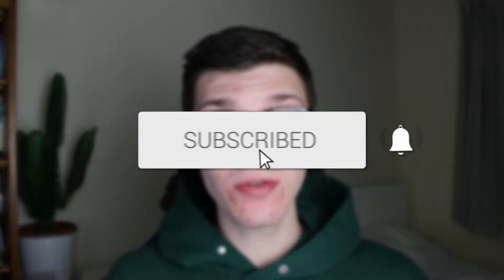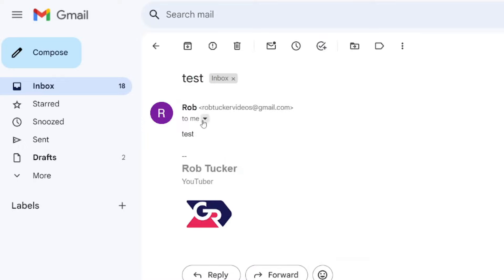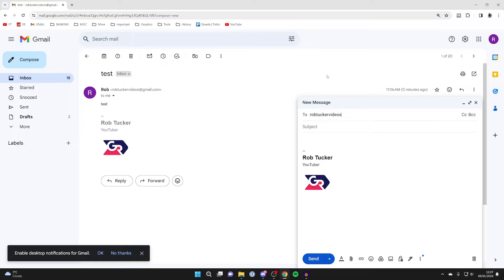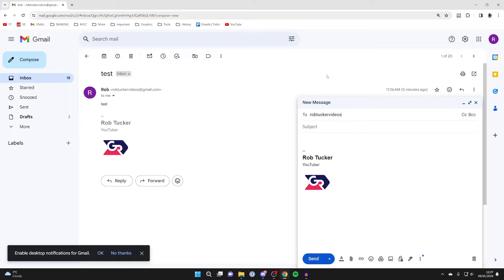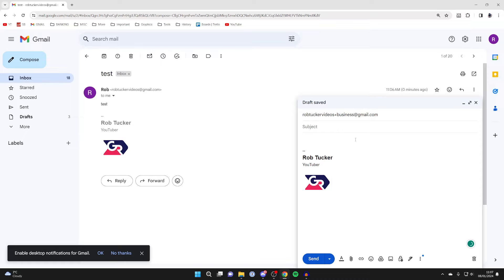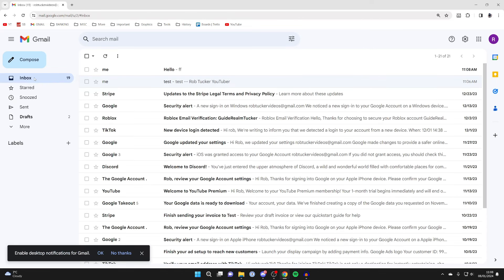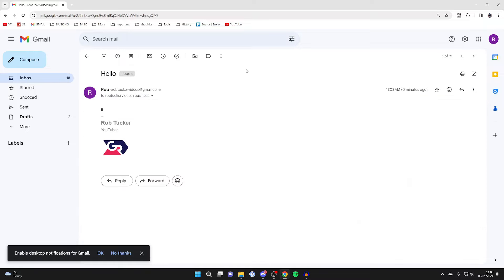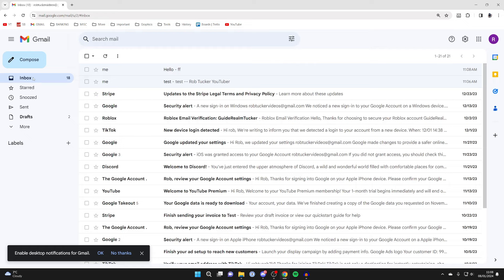How To Make Multiple Emails In One Gmail Account - Full Guide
Learn how to make multiple emails in one gmail account in this video.

GuideRealm